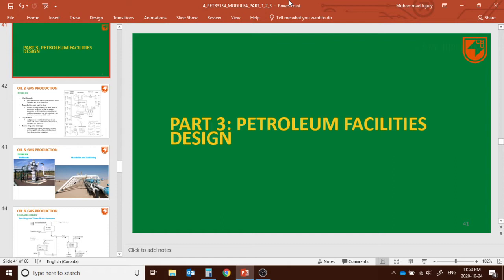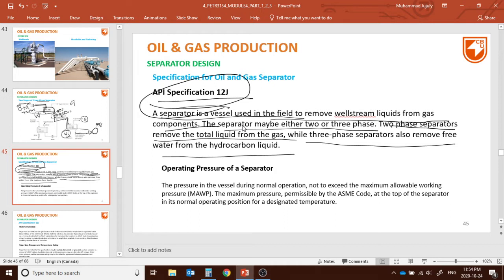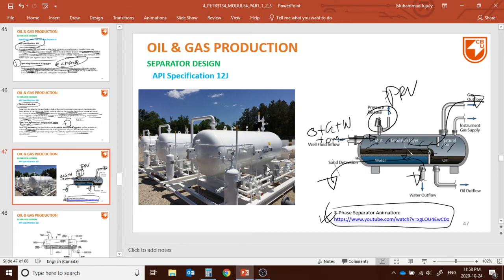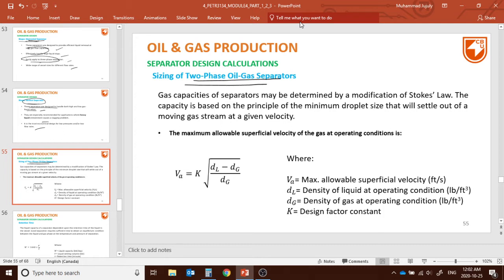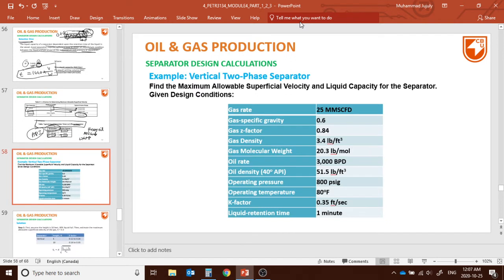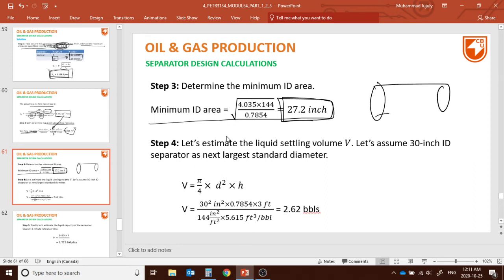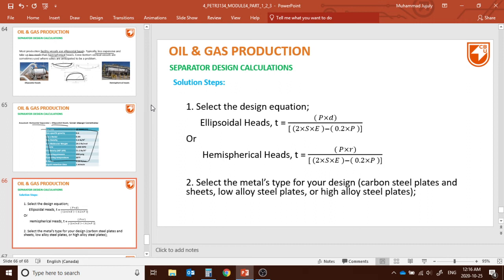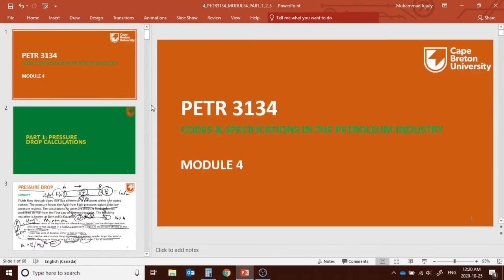PETR3134 Module 4 Lecture 3 Video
Part 3: Petroleum Facilities Design